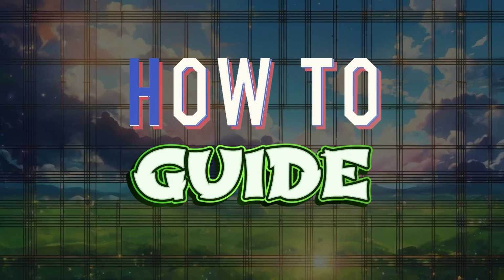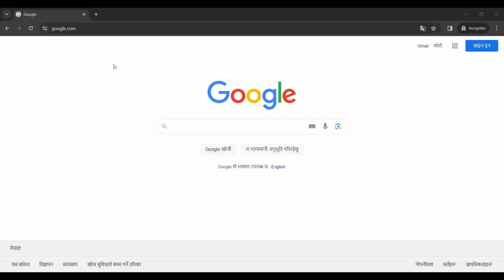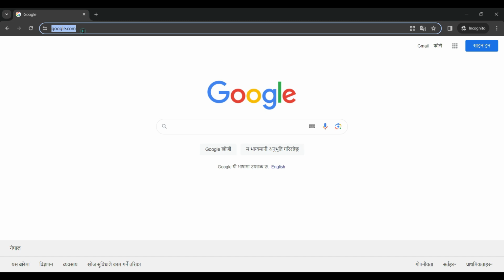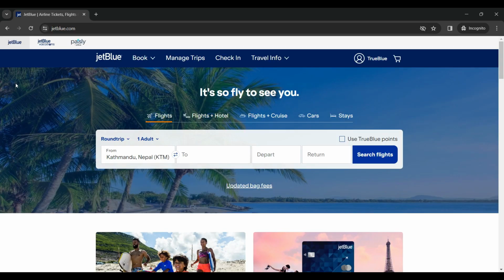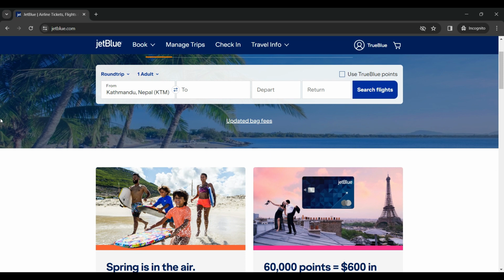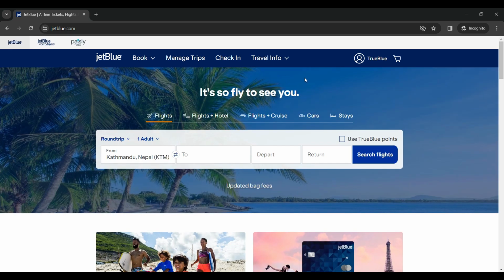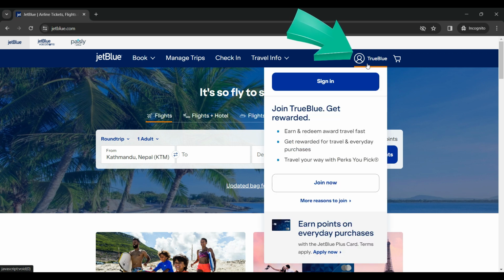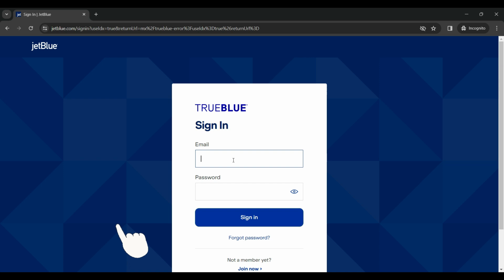JetBlue Login | How to Sign in to JetBlue Airlines Account in 2024 (EASY!!)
In this video, we explain how to log in to your JetBlue account, where you can book flights, manage reservations, and check your TrueBlue points. We’ll guide you through the login process and show you how to access key features of your account.